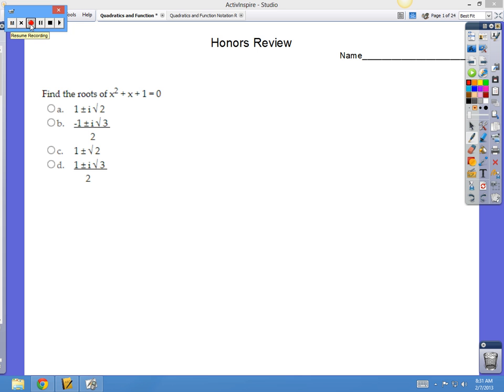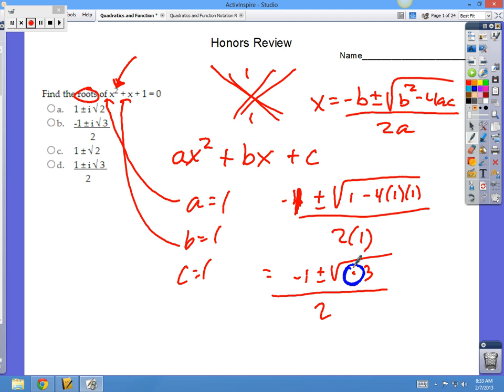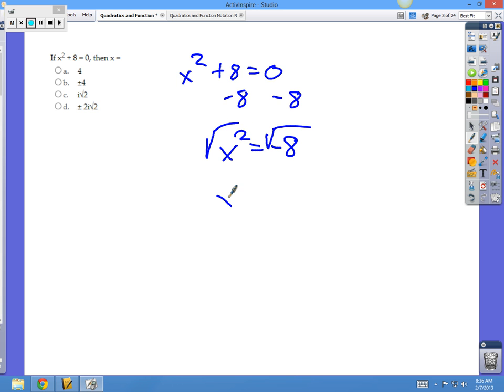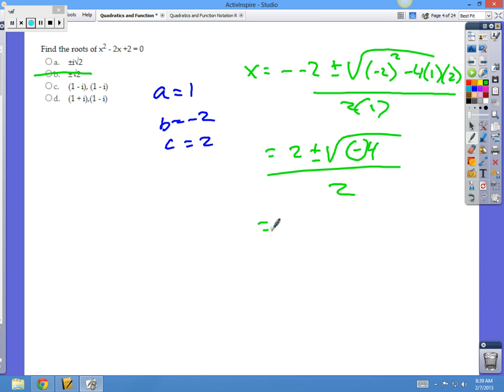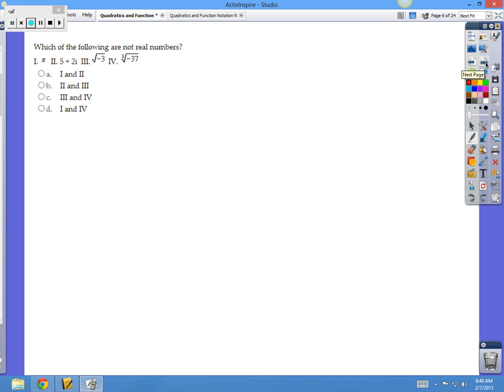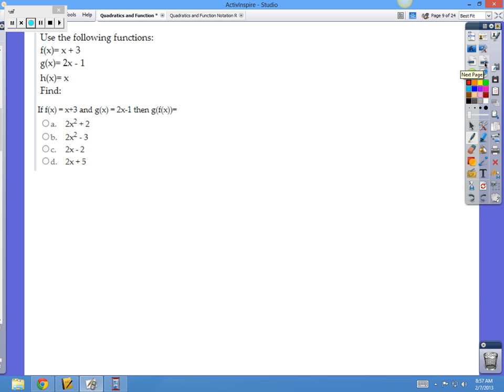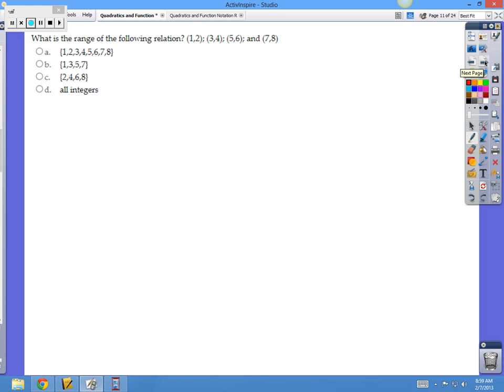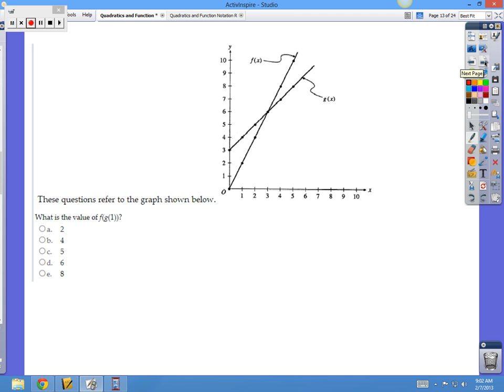Honors Quadratic and Function Notation Review